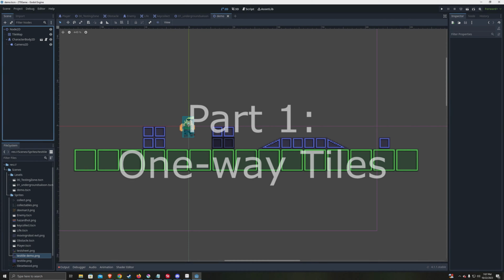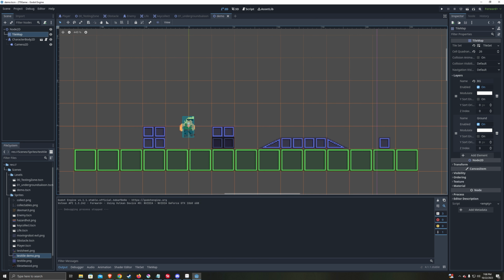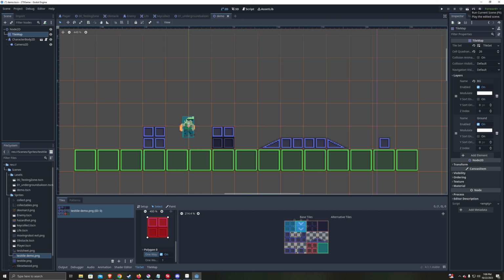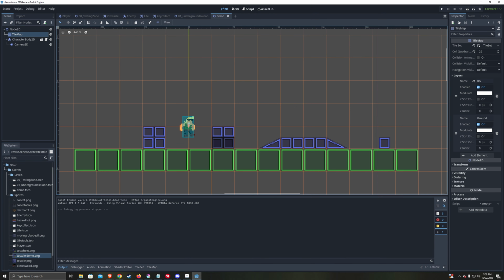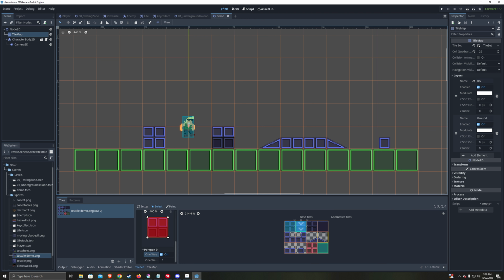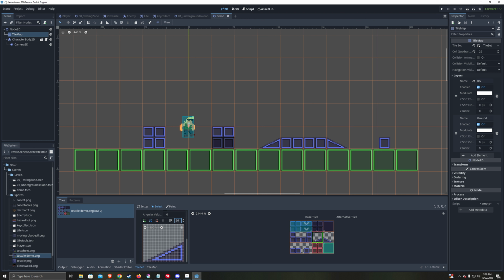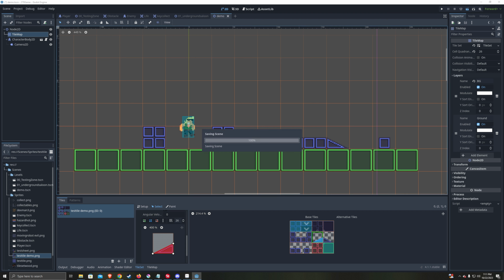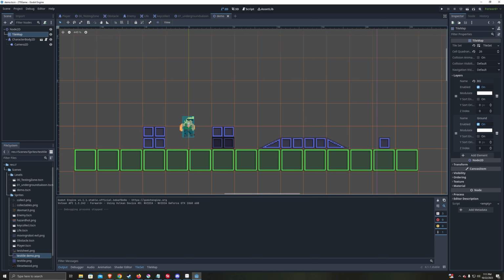MMP270 - Tileset Extra